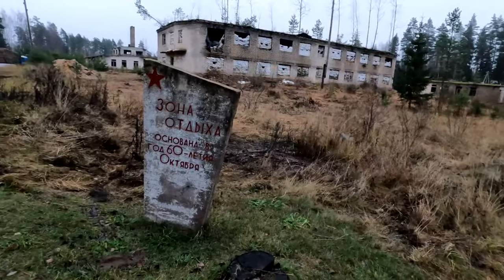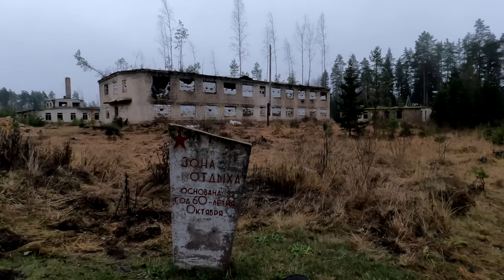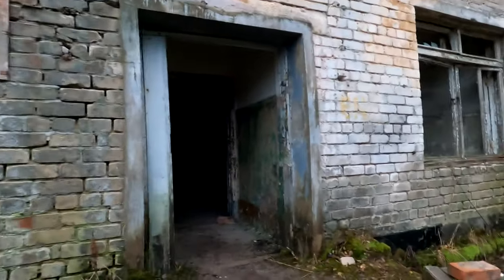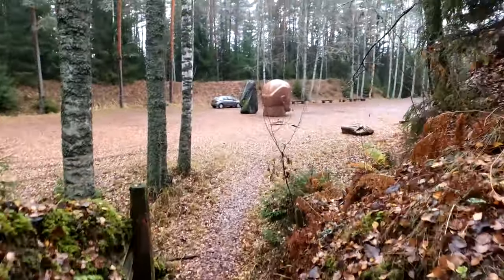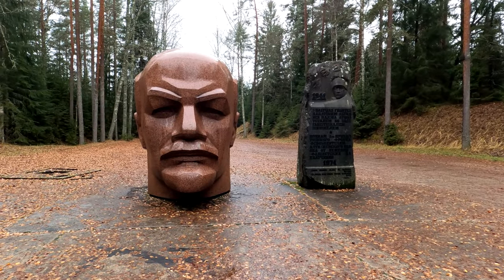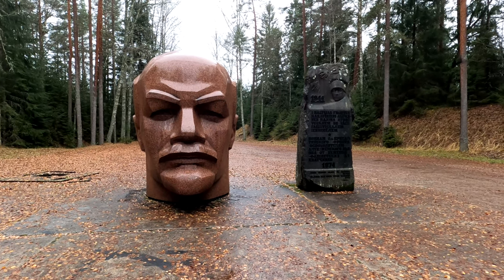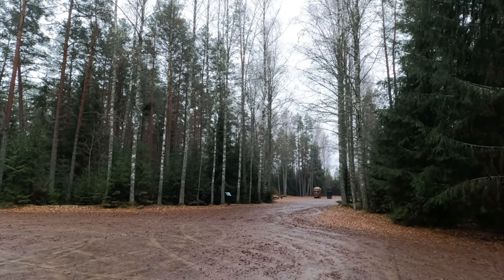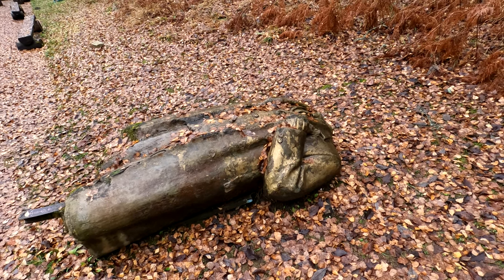Uncovering Latvia's Troubled History: The Final Lenin Statue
We continue our Baltic journey to eastern Latvia, to an abandoned nuclear military base that once held nukes ready to destroy continental Europe. Join me on an adventure through Latvia's dark past.

00:00 in Eastern Latvia
00:30 Roadtrip through Latvia
01:00 Arriving at the Abandoned Nuclear Base
01:20 Soviet Barracks
02:50 Soviet Bunker for Signalling Nuclear Strikes
04:30 Last Lenin Statue in Latvia

Tags -